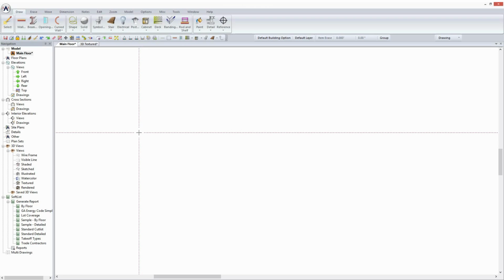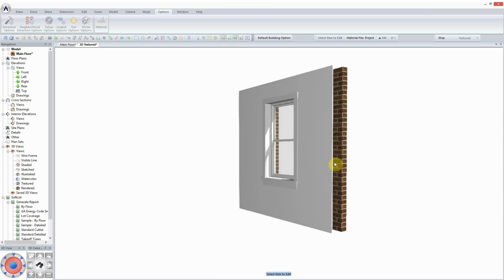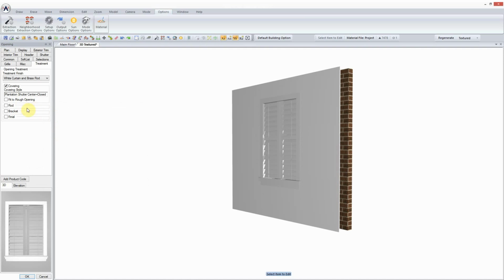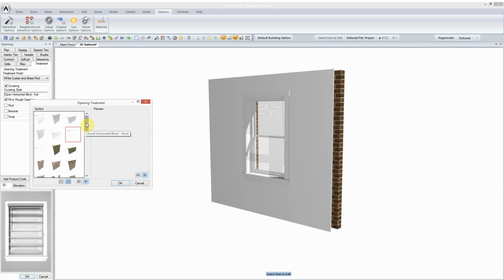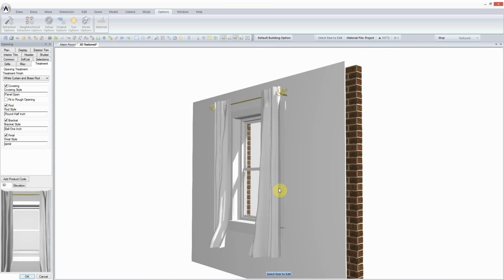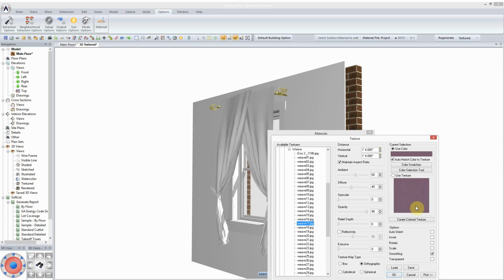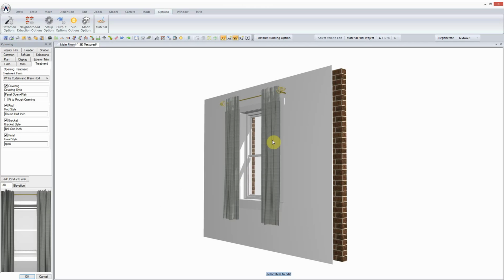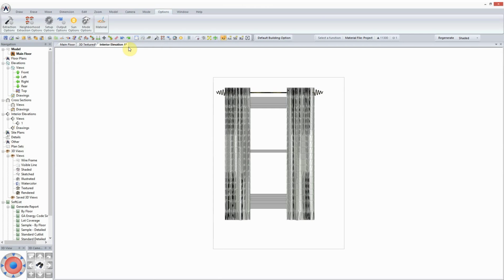Opening Treatments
How to add curtains, plantation shutters, or blinds to windows and doors.